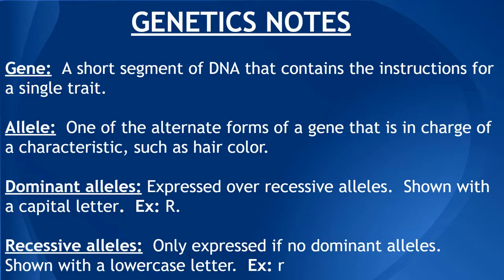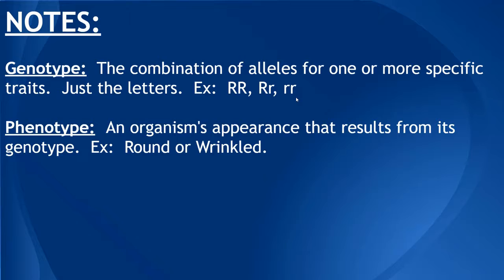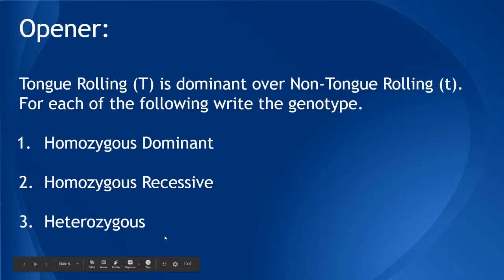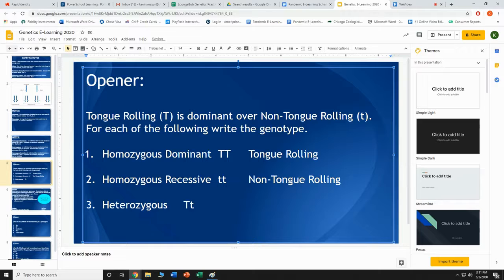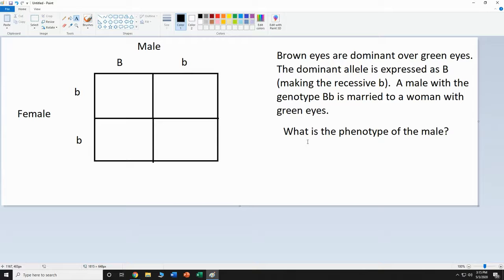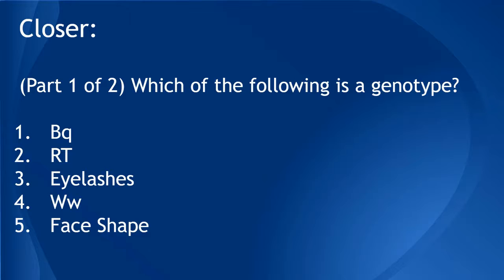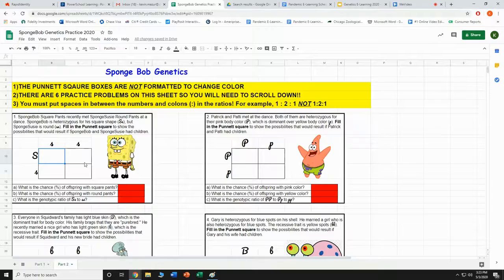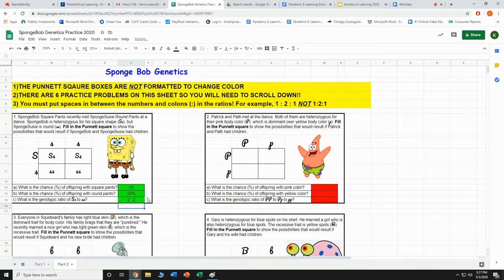Intro Genetics Lecture